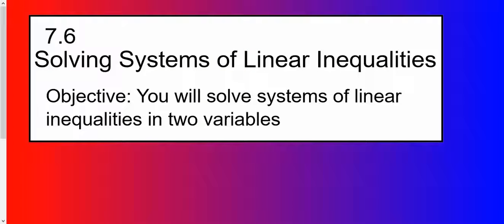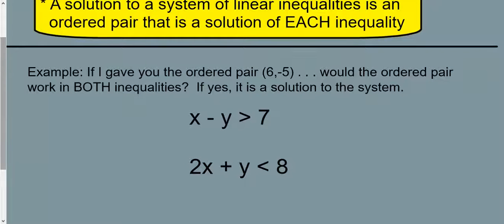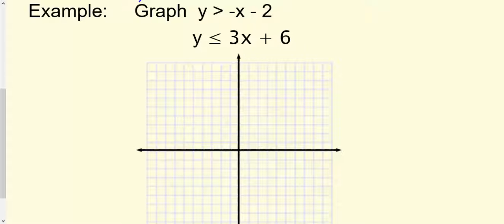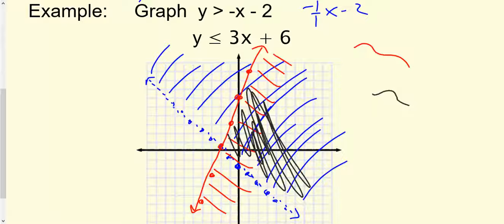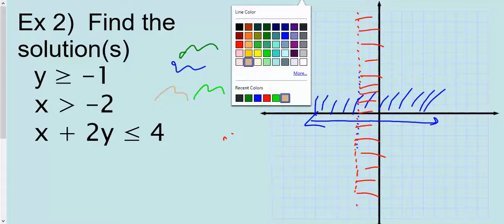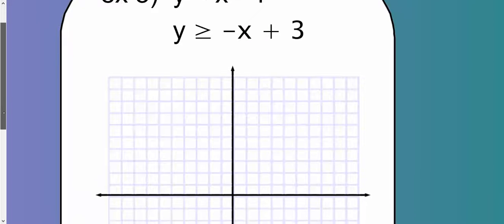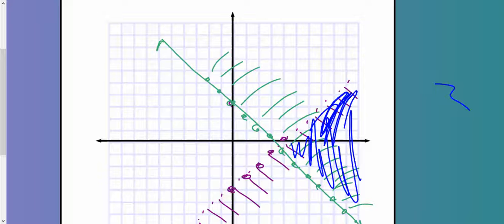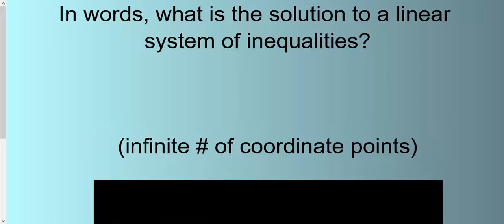Algebra 7.6 systems of linear inequalities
systems of linear inequalities in two variables